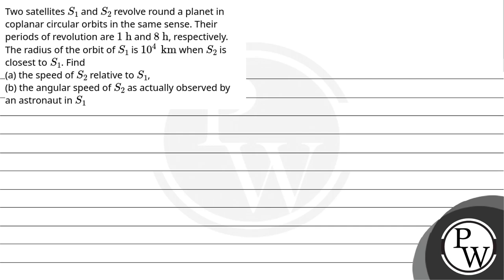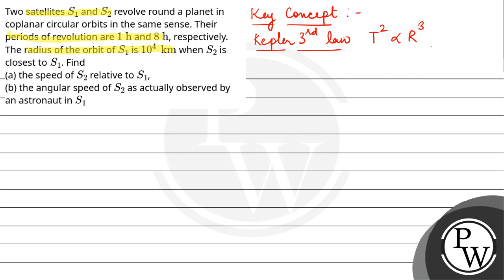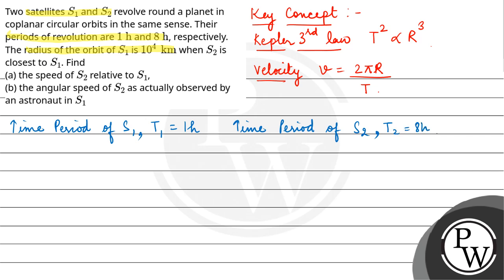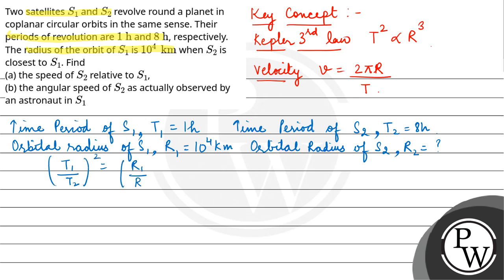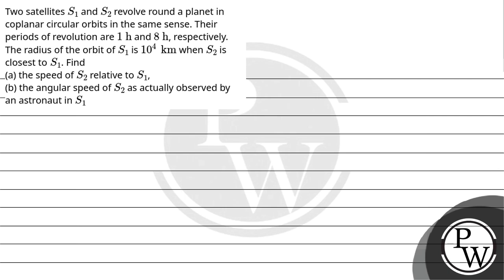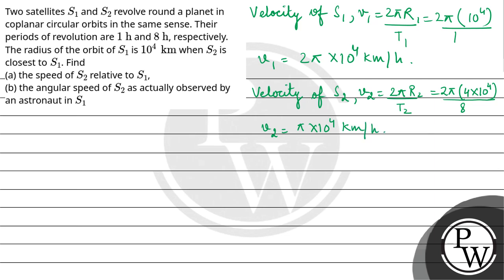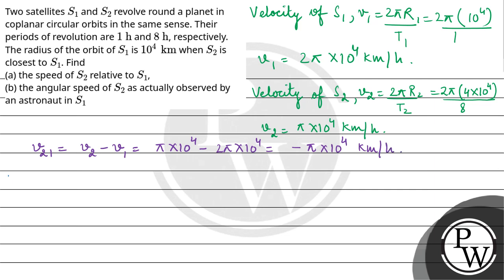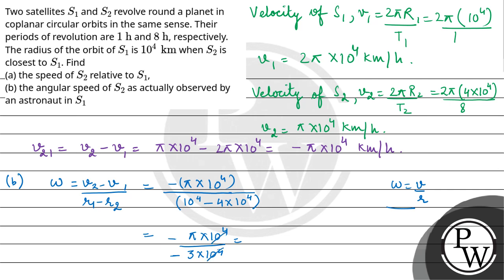Two satellites S1 and S2 revolve round a planet in coplanar circular orbits in the same sense. T....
Two satellites S1 and S2 revolve round a planet in coplanar circular orbits in the same sense. Their periods of revolution are 1&#160;h and 8&#160;h, respectively. The radius of the orbit of S1 is 104&#160;km when S2 is closest to&#160;S1. Find(a) the speed of S2 relative to S1,(b) the angular speed of S2 as actually observed by an astronaut in S1 📲PW App